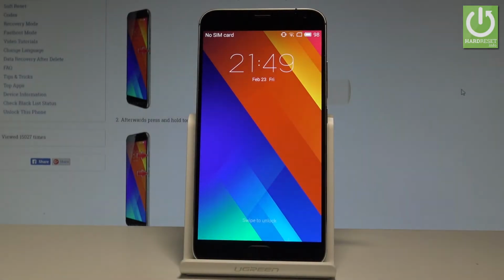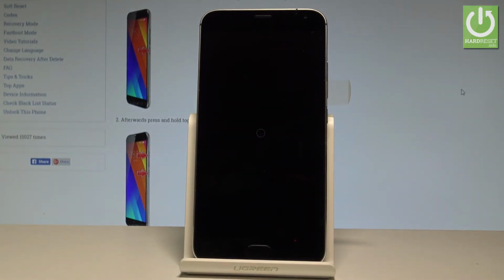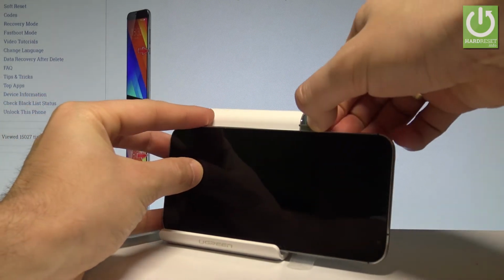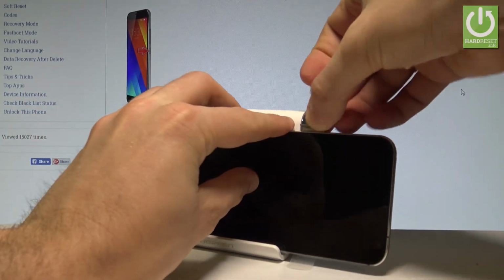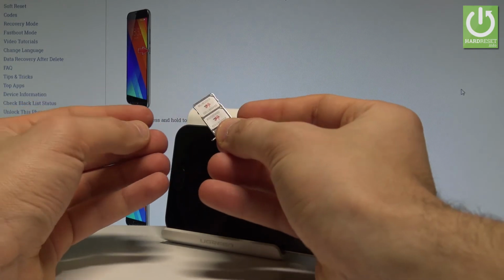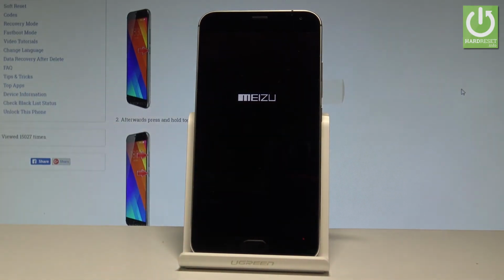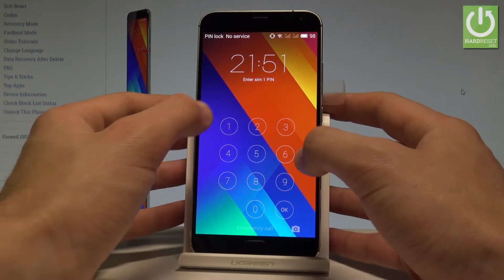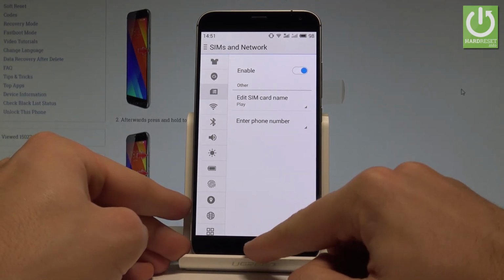How to Insert SIM in MEIZU MX5 - Nano SIM Slot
How insert NANO SIM in MEIZU MX5? How to install SIM in MEIZU MX5? How to use SIM in MEIZU MX5? How to find Nano SIM Slot?

If you would like to have the mobile network connection you should enter the SIM Card in MEIZU MX5. Here you can open hidden Nano SIM Card slot. Check out how to properly insert SIM Card in your device.